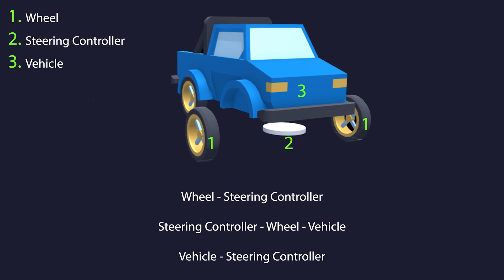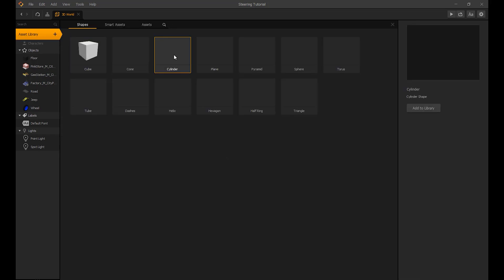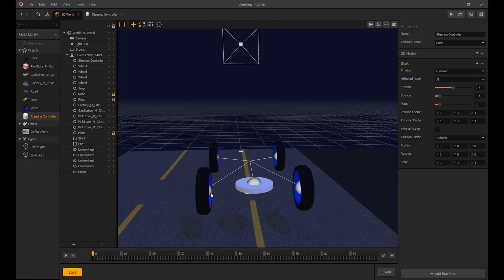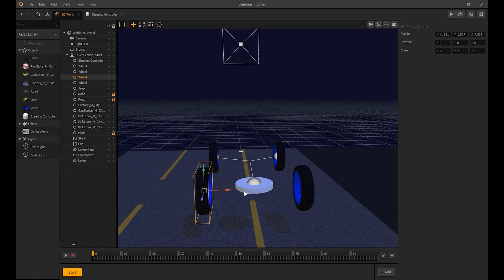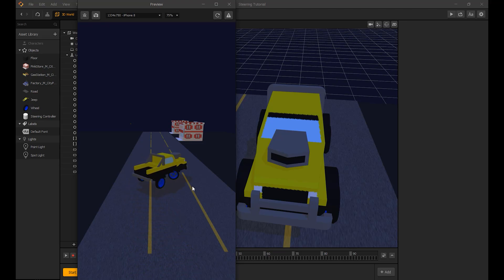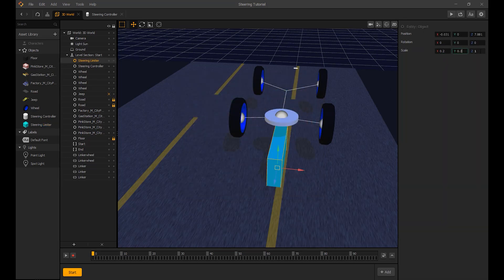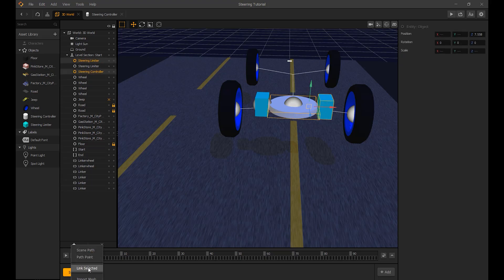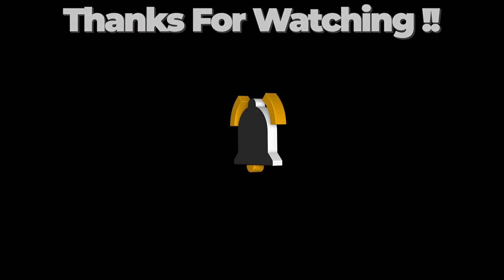How To Create Vehicle Steering in Buildbox + Bbdoc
Hello Again,
Today we are making steering for a car.
This is quite simple to make.
Big shout out to HUE for helping me with the steering 👍👍👍